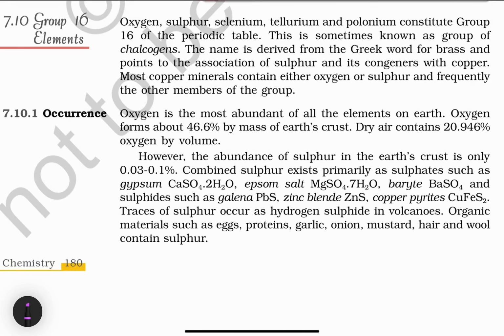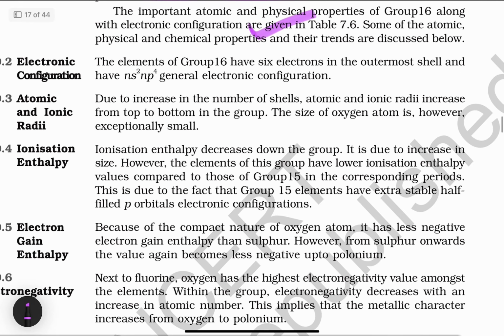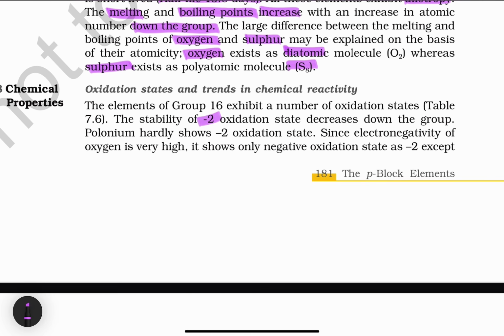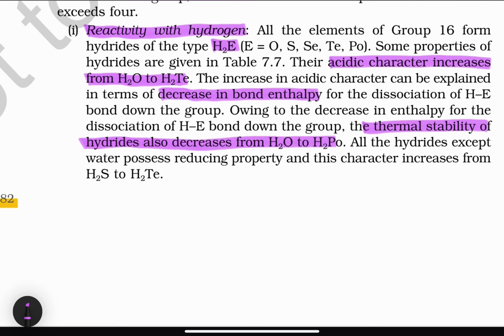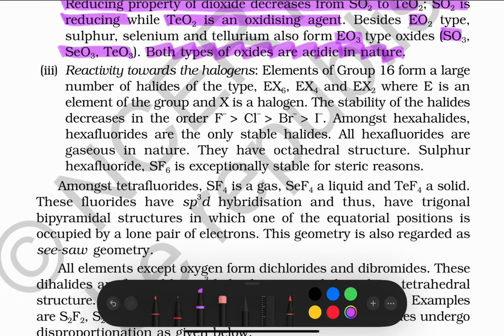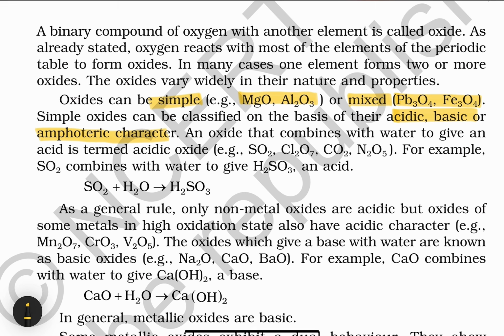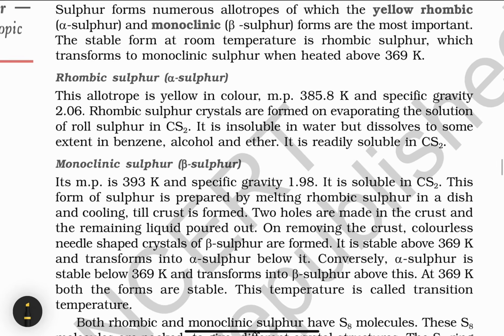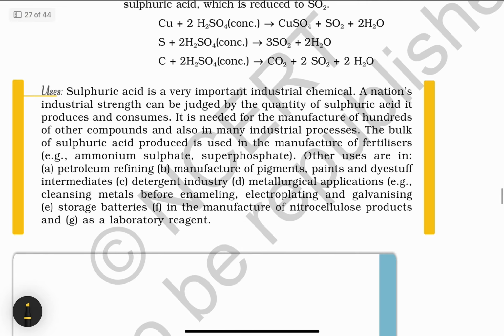5 December 2024